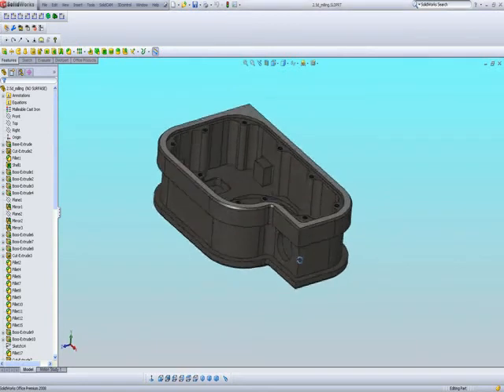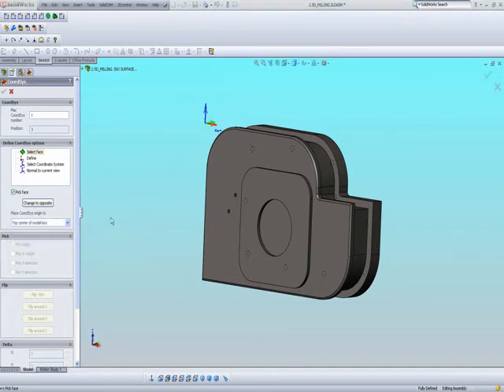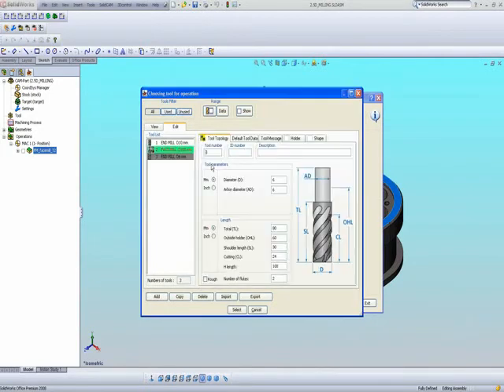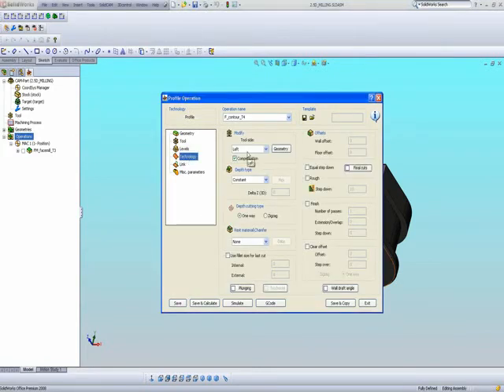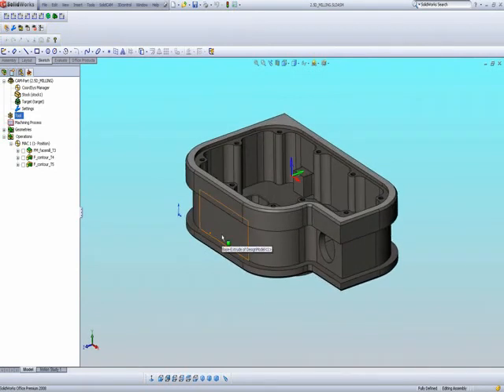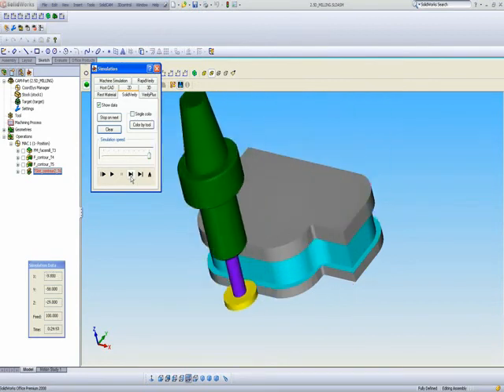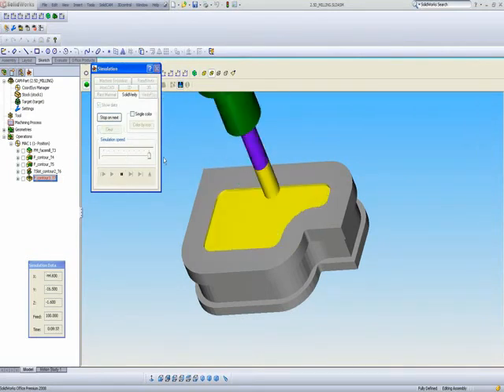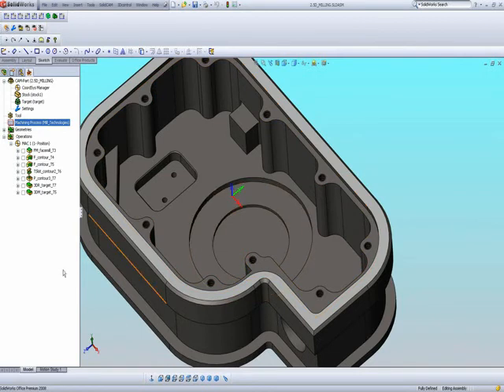2.5D Milling Multi-Sided.flv